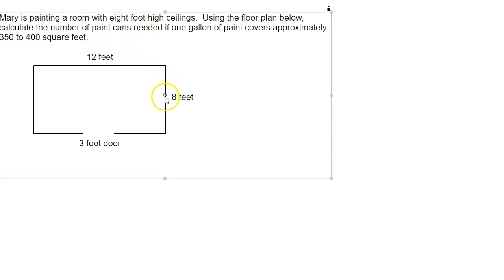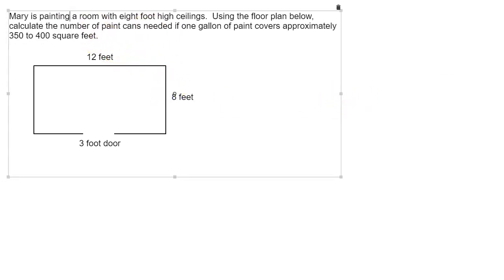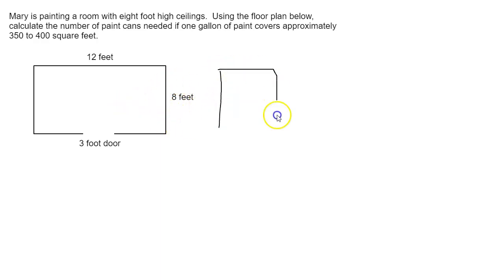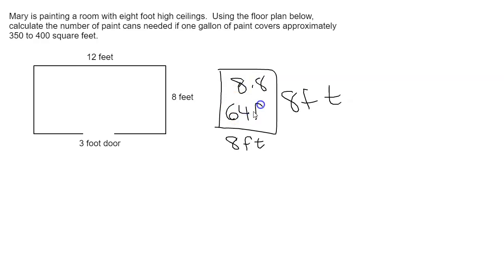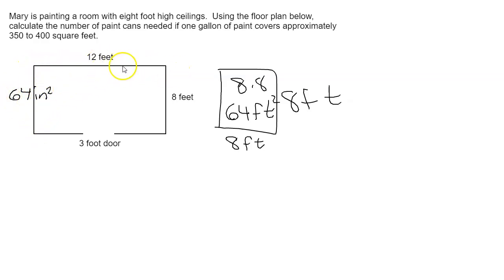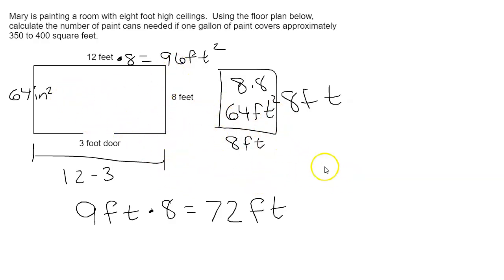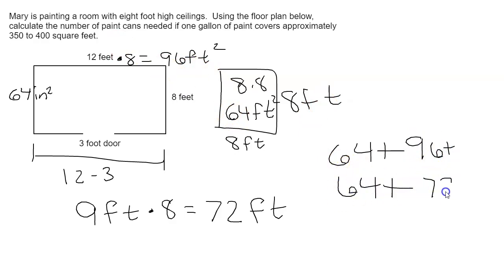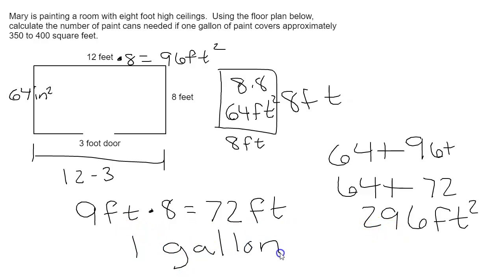Gallons of Paint Nededed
Gallons of Paint Needed